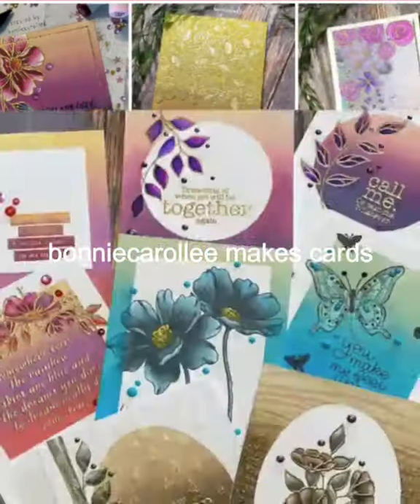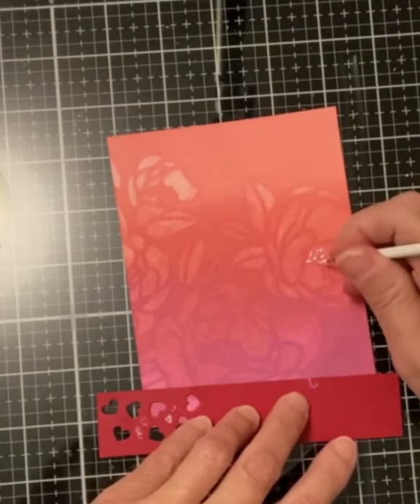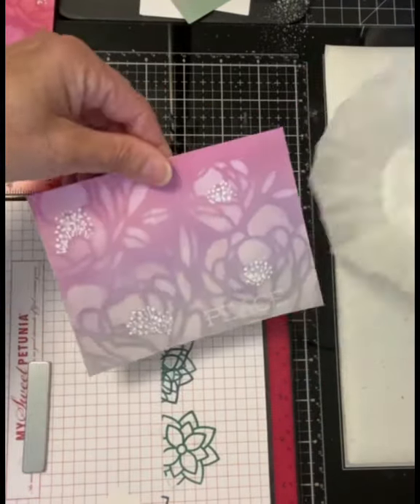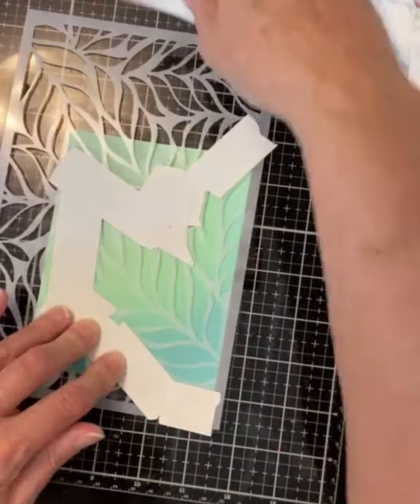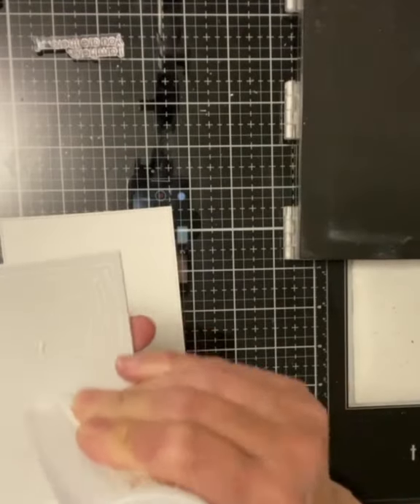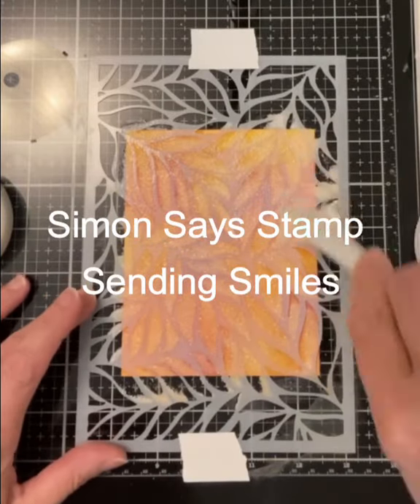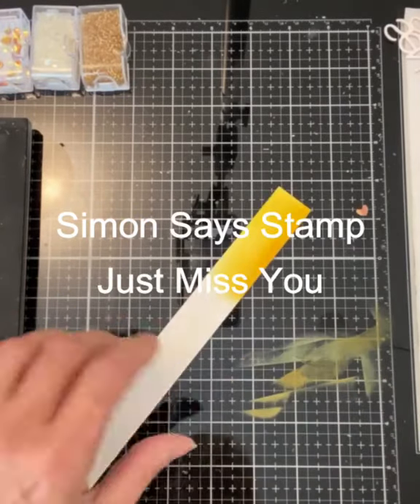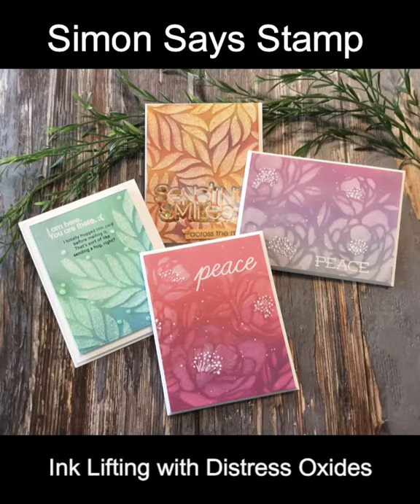Ink Lifting with Distress Oxide Inks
A fun and easy technique featuring stencils by Simon Says Stamp; Peony Bouquet and a STAMPtember exclusive, Floating Leaves.